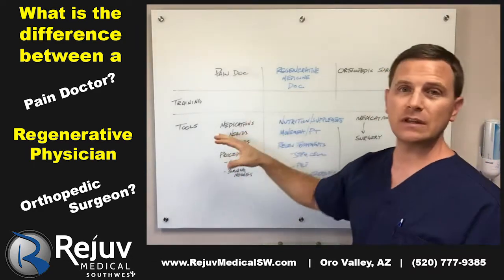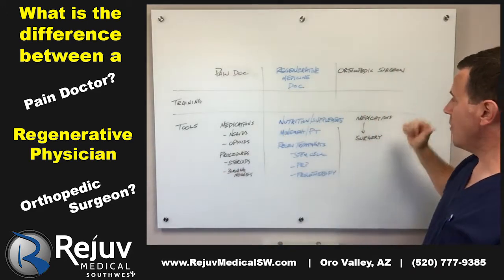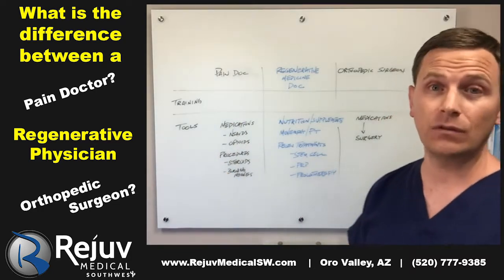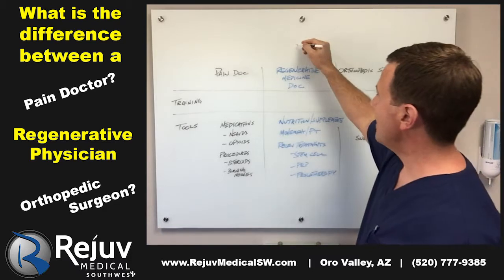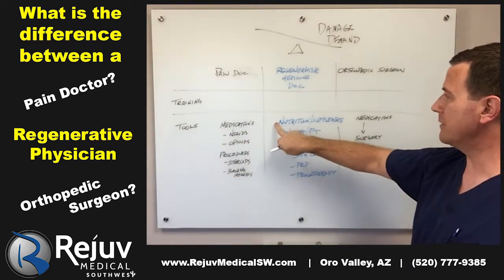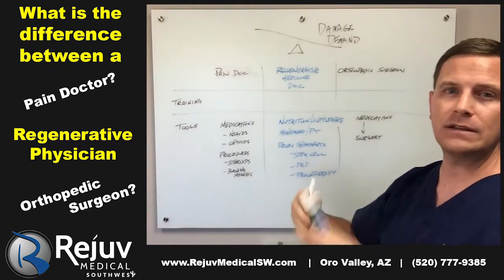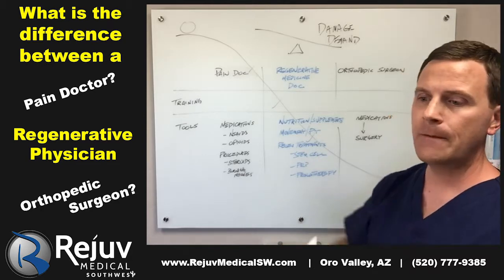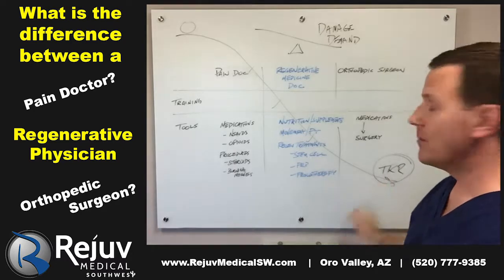What is the difference between a Pain Doctor, Orthopedic Surgeon, and a Regenerative Physician?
Rejuv Medical Southwest answers the question: What is the difference between a Pain Doctor, Orthopedic Surgeon, and a Regenerative Physician?

Dr. Tait covers the various training requirements of each specialist to help the viewer understand the key training requirements of each.
Dr. Tait exposes the tools that each specialist uses to provide pain solutions for their patients. How can each modality and strategy work? What process is most efficient for patients?
3 minutes in: Dr. Tait, uncovers the balance between damage and demand of pain treatments and regenerative healing. What is the balancing act between these practices.
4 minutes in Dr. Tait discusses the “Ball Rolling Down the Hill” analogy why patients should be aware of in keeping the ball from reaching the bottom of the hill.